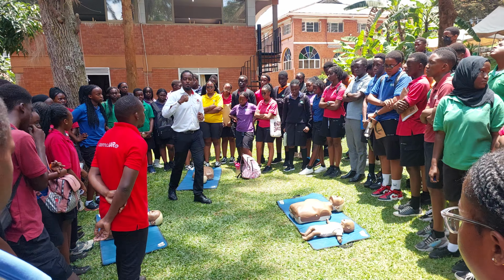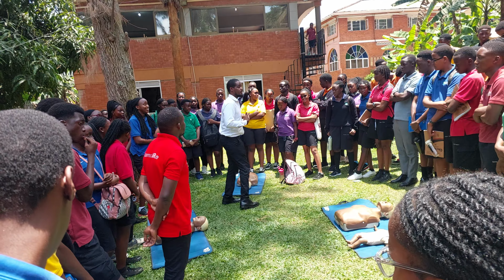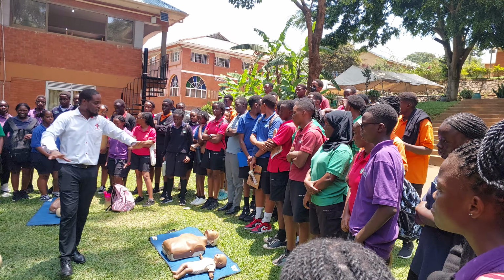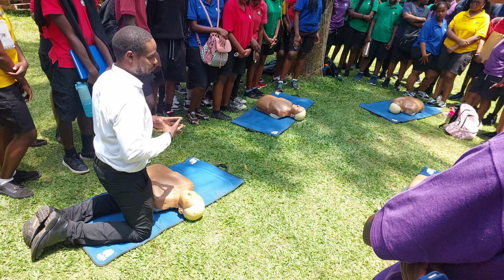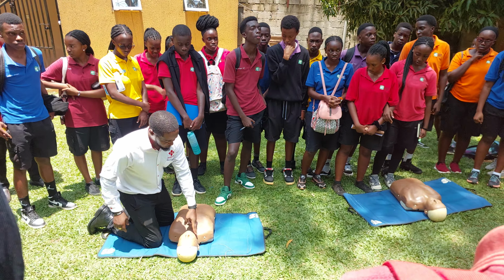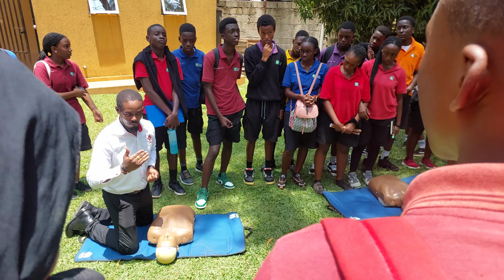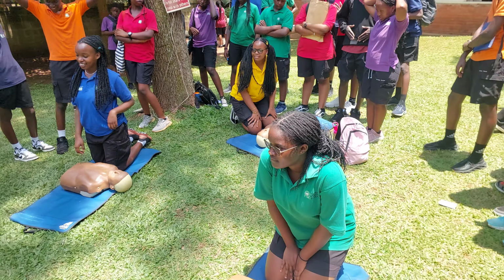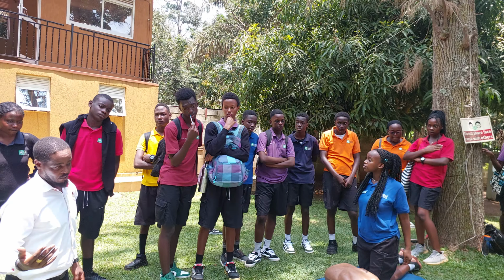How to Perform CPR: Equipping Students with Life-Saving Skills